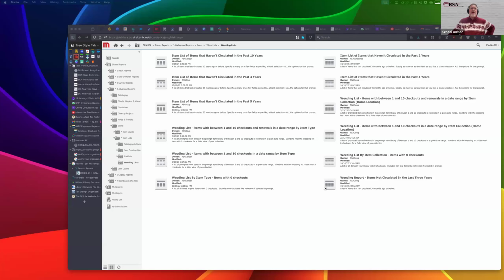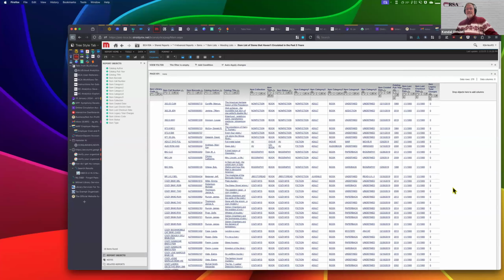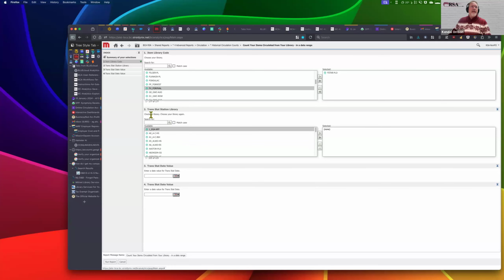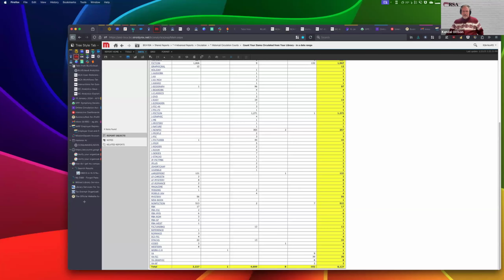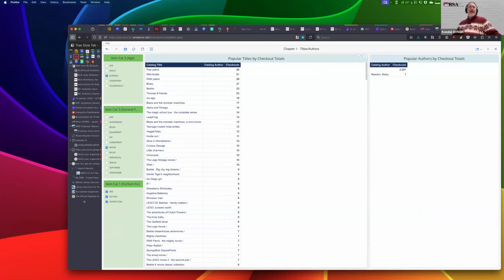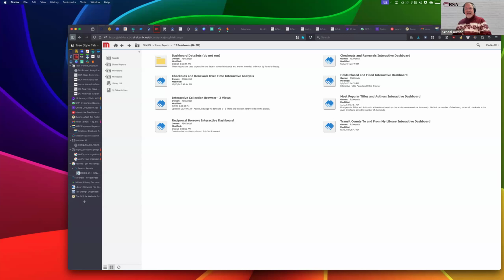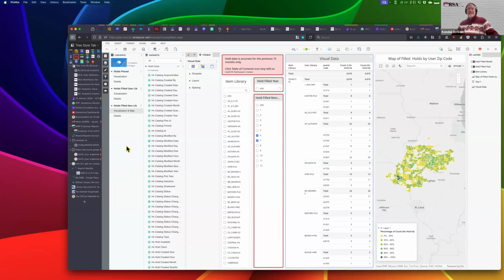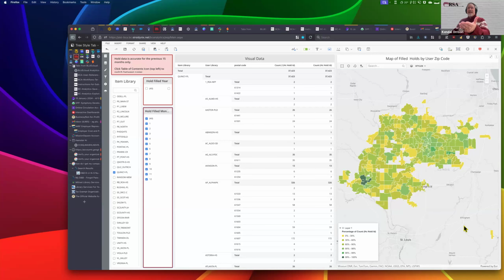BCA Q&A Session - 23 Jan 2025